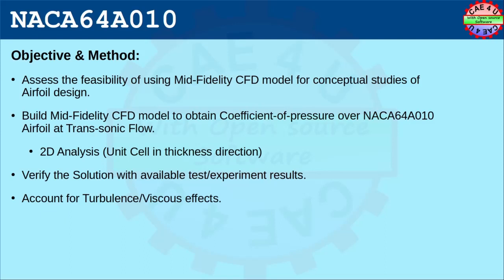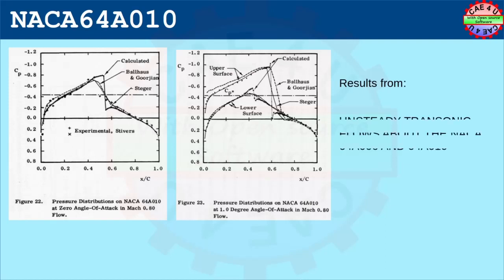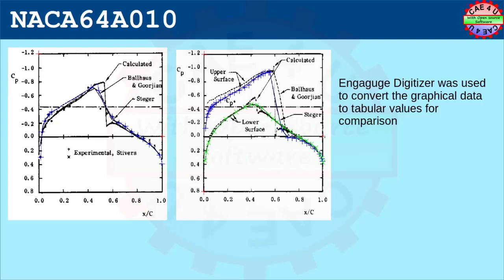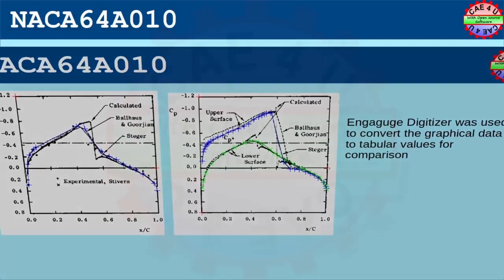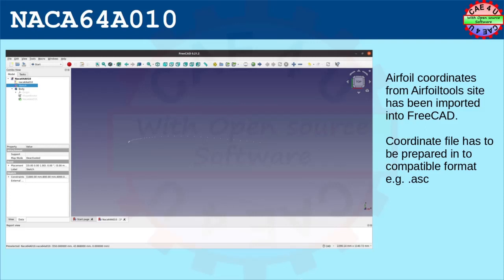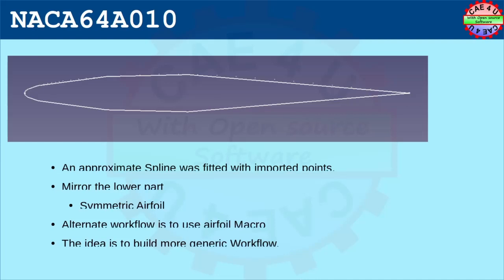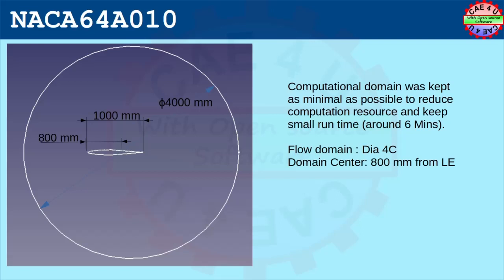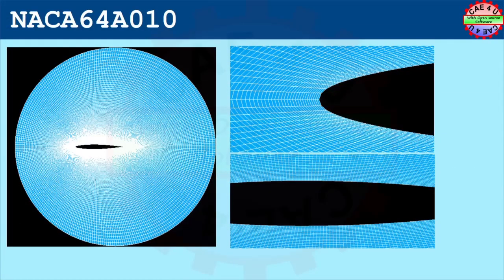Transonic Flow Over NACA-64A010 using OpenFoam || rhoPimpleFoam || SST-Kw Turbulence || Verification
Mid Fidelity CFD model to simulate  Transonic Flow Over NACA-64A010.

Cheers,
CAE4U